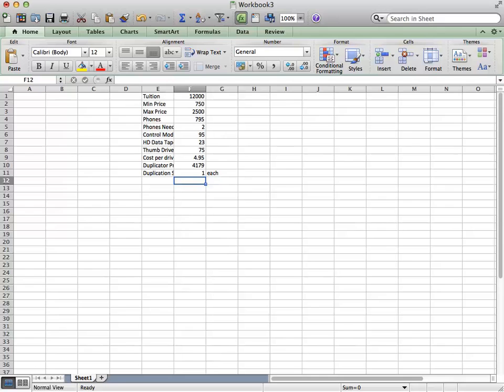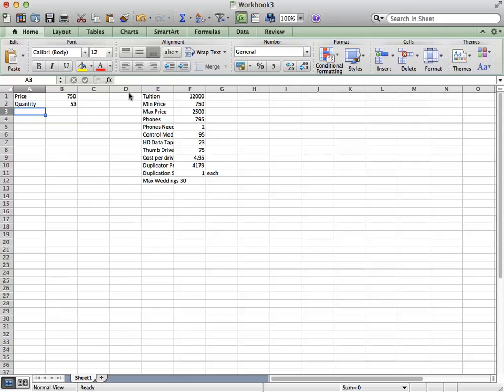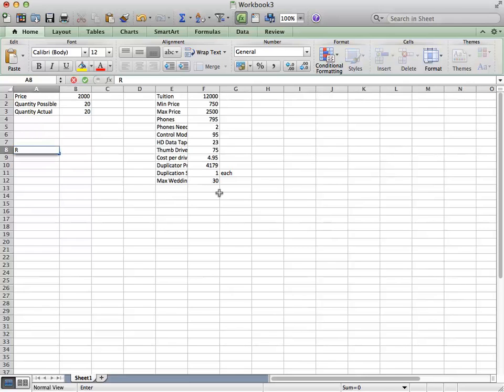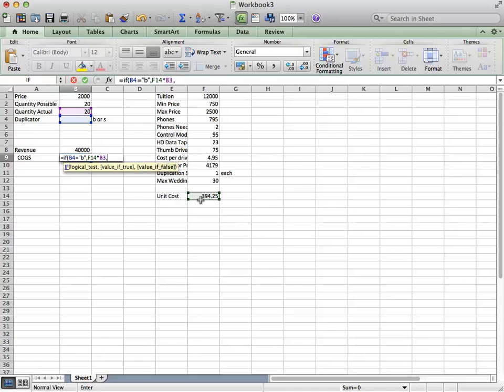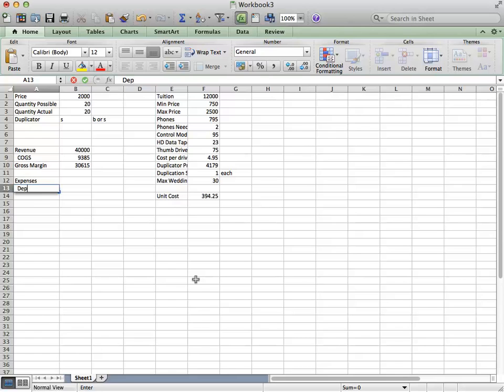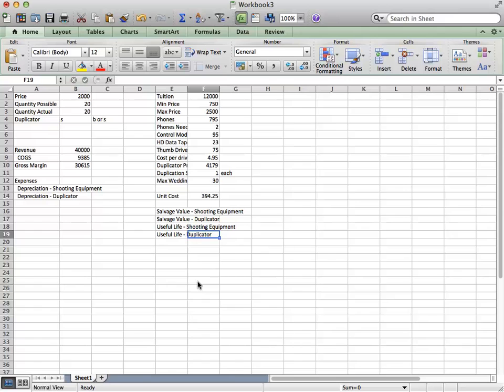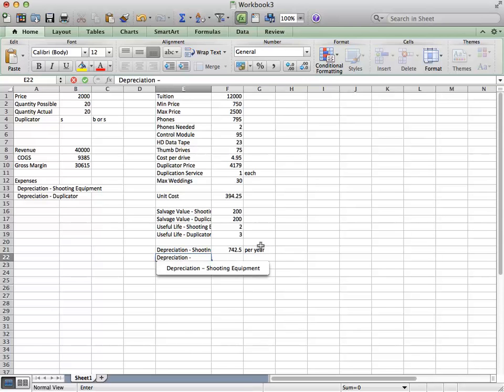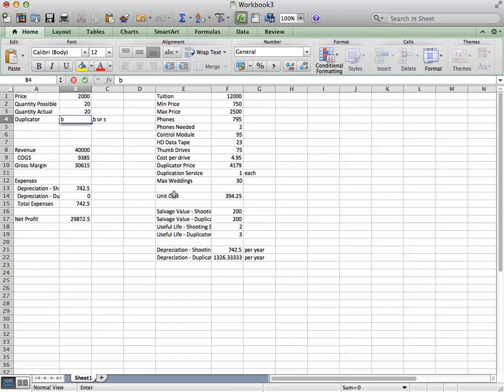AlonzosWeddings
Quiz Answer